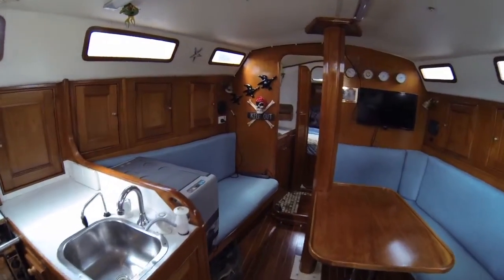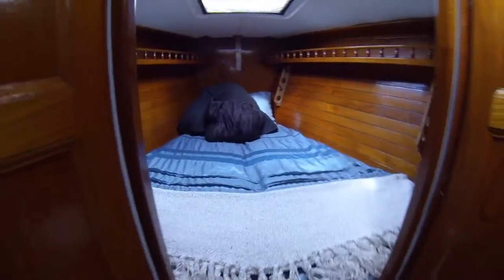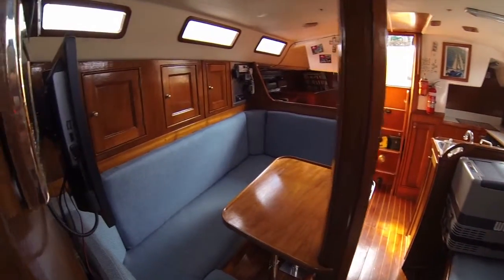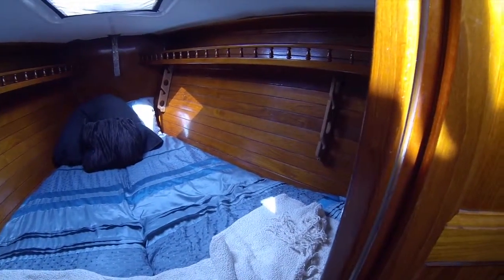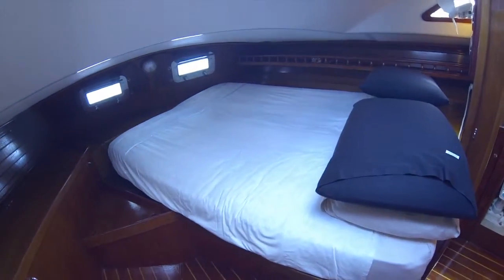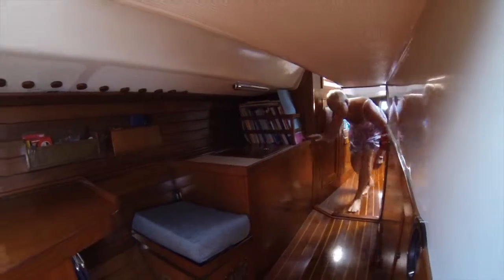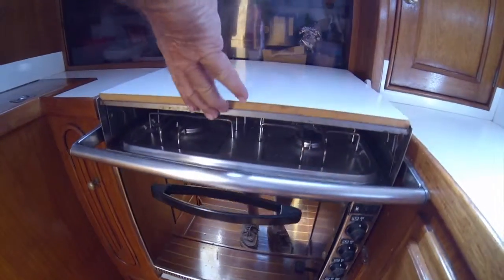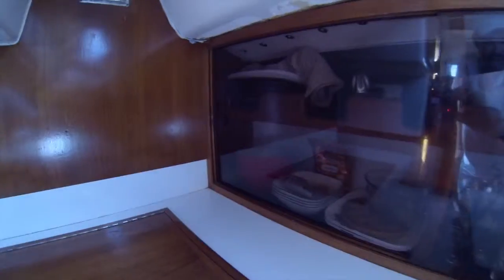Adams 40 Cruising Yacht - Walkthrough